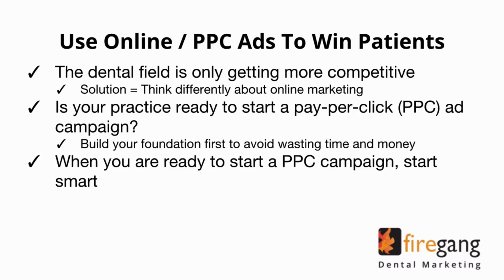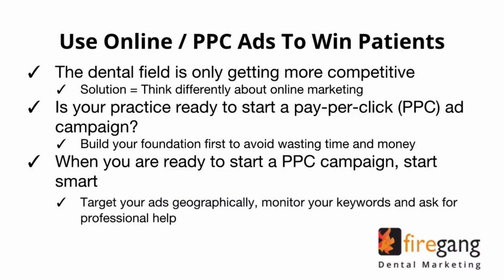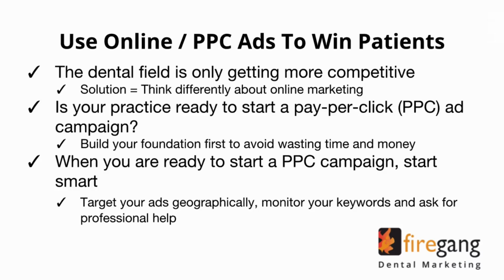Use Online / PPC Ads To Beat The Competition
Claim your complimentary case study to learn how an optimized website, phone training, and online advertising helped one dentist increase his new patient count by 88% in 4 months!

**Firegang Dental Marketing**

We’re the Dental Practice Marketing Specialists - we can help you Grow Your Practice and Get More New Patients via the Web.

to get your complimentary copy of our Amazon best selling book “How to Get New Dental Patients Using the Power of the Web”

**Our Services**